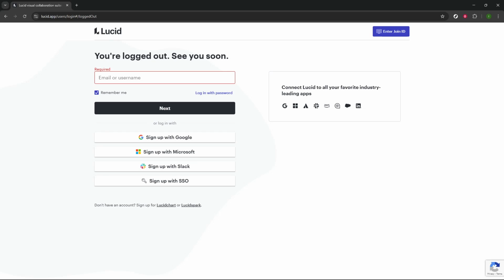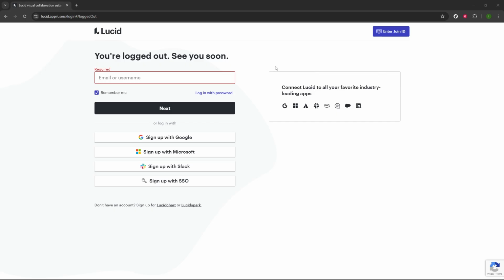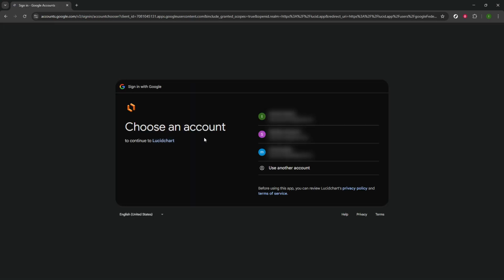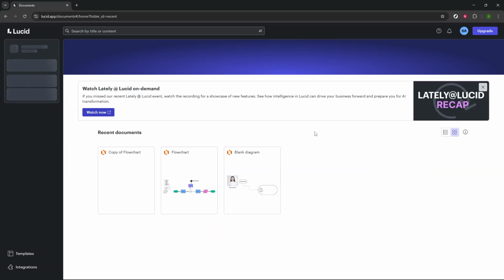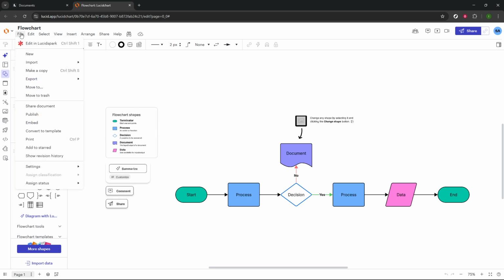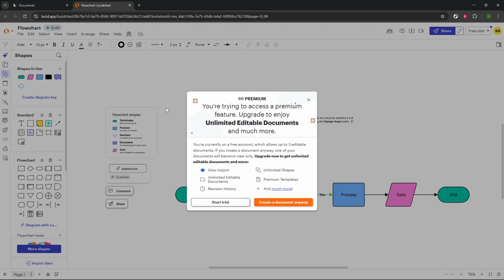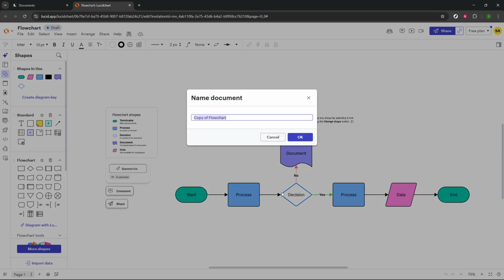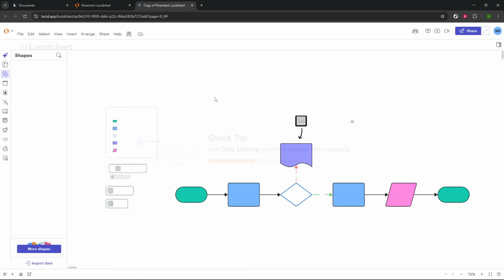How To Copy A Lucidchart Diagram (2026 Guide)